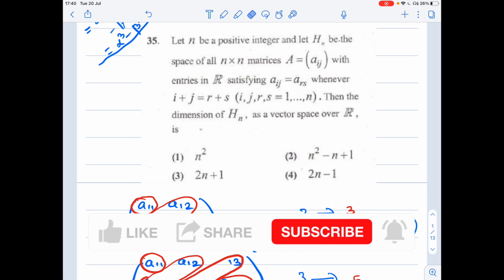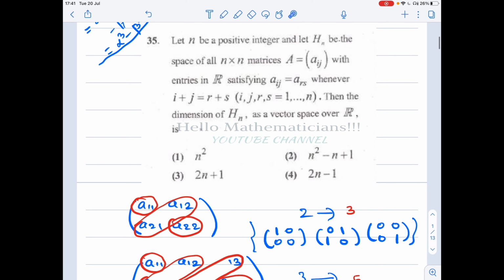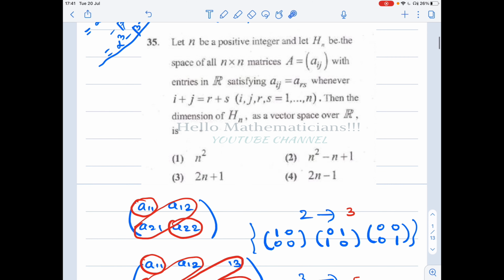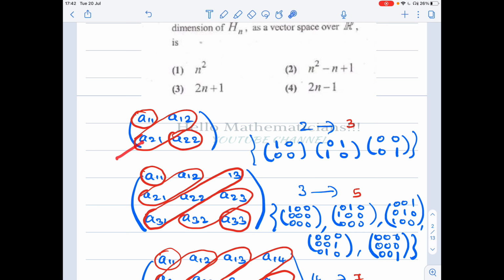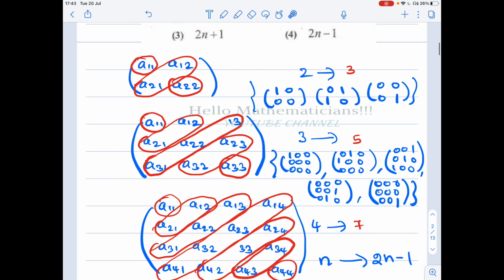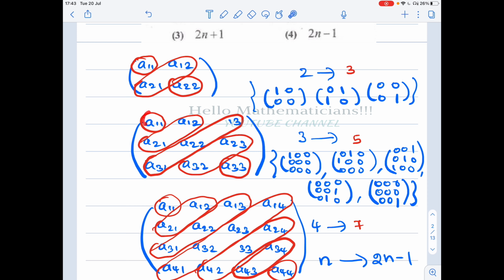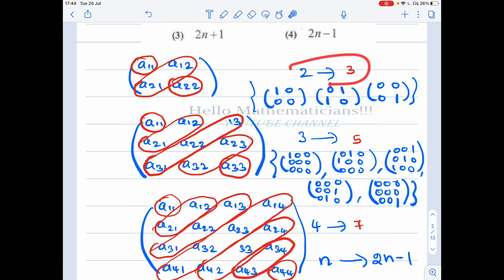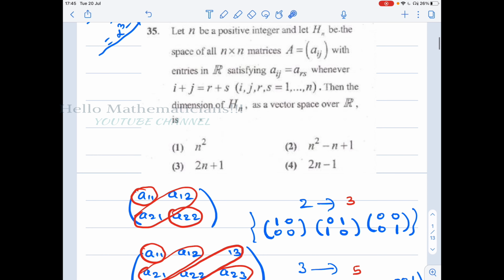DIMENSION OF MATRICES SATISFYING CONDITIONS ON ITS ENTRIES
0:00 INTRO

VECTOR SPACE OF SPECIAL MATRICES,
DIMENSION OF VECTOR SPACES,
MATRICES,
MATRICES SATISFYING CERTAIN CONDITIONS ON ITS ENTRIES,
BASIS OF VECTOR SPACES.

ALL PREVIOUS YEAR QUESTION PAPERS

CSIR DECEMBER 2019 QUESTION PAPER

IIT JAM PREVIOUS YEAR QUESTION SOLUTIONS.
IIT JEE PREVIOUS YEAR QUESTION SOLUTIONS.
INTERESTING MATHEMATICS PROBLEMS.
IIT JAM ENTRANCE EXAM 2021
IIT JEE ENTRANCE EXAM
TAMILNADU SLET AND SET EXAM SOLUTIONS
STATE LEVEL ELIGIBILITY TEST EXAM  SOLUTIONS
NBHM M.A/M.SC EXAM PREVIOUS YEAR SOLUTIONS
NBHM  PHD EXAM PREVIOUS YEAR SCHOLARSHIP
NBHM INTERVIEW QUESTIONS
MATHEMATICS PHD INTERVIEW QUESTIONS
MATHEMATICS PROBLEM SOLVING
CMI ENTRANCE EXAM SOLUTIONS
TIFR GS 2010, 2011, 2012, 2013, 2014, 2015, 2016, 2017, 2018, 2019,2020 SOLUTIONS
ISI ENTRANCE EXAM SOLUTIONS
MATHEMATICAL CONCEPTS AND UNDERSTANDING
PG TRB
GSET MATHEMATICS 2021
MHSET MATHEMATICS 2021